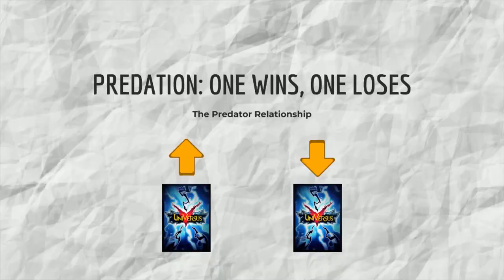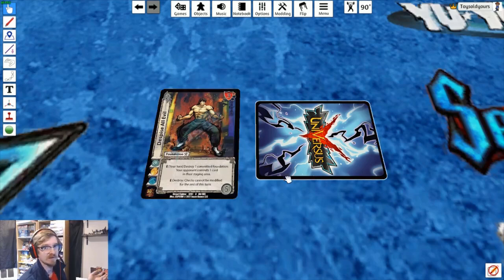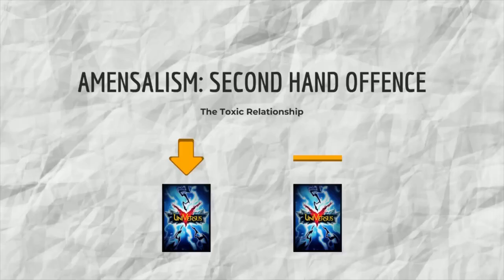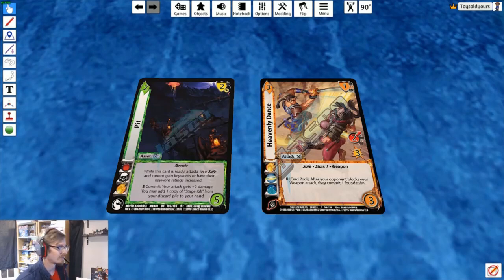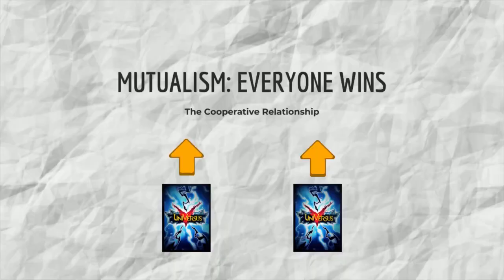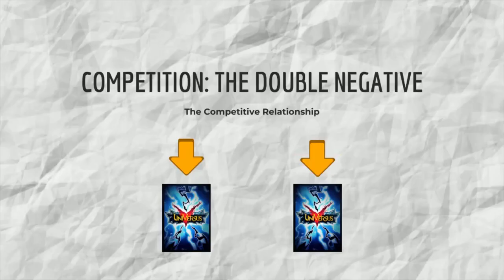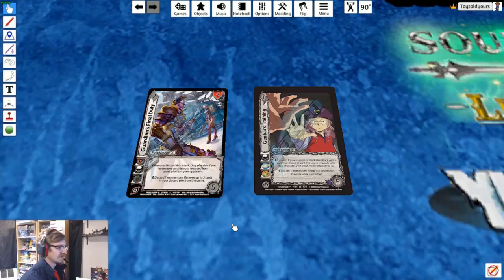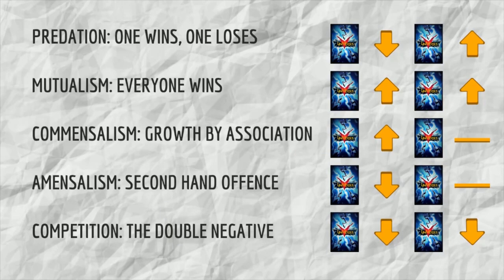Deck Building Deck Ecology